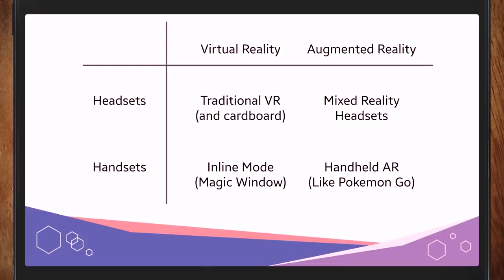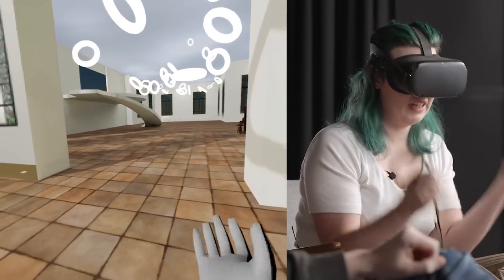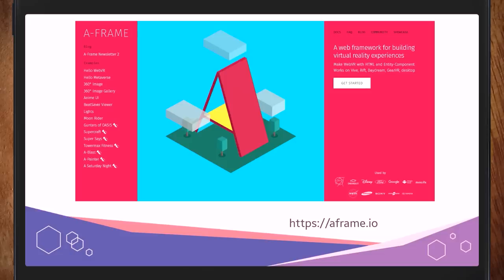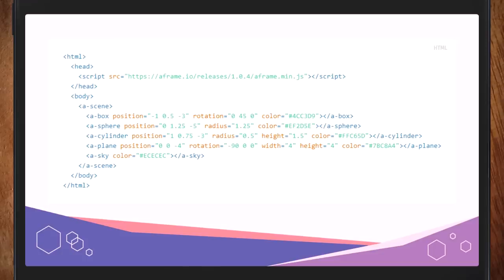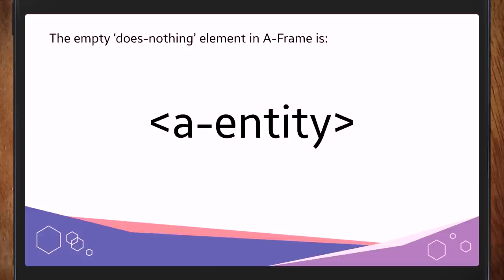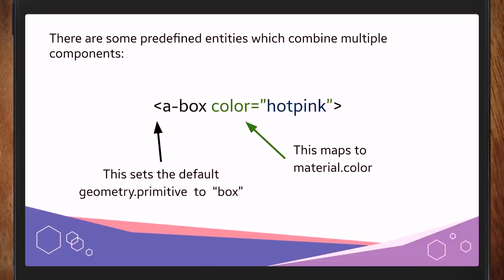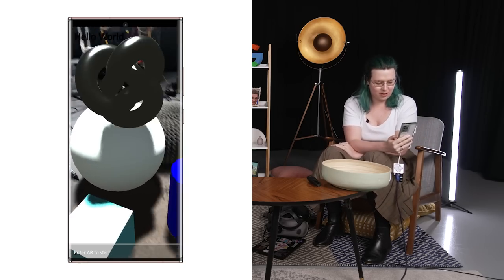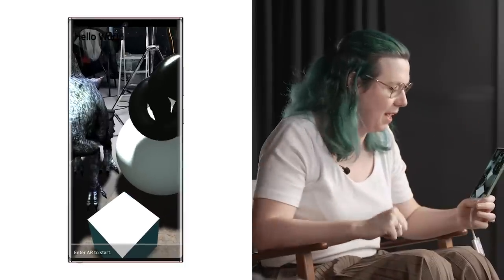Building VR and AR experiences using HTML | HTTP 203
In this episode Ada Rose Cannon from Samsung Internet comes in to chat about VR and AR web standards, and how you can build immersive experiences using markup.

Also, if you enjoyed this, you might like the HTTP203 podcast